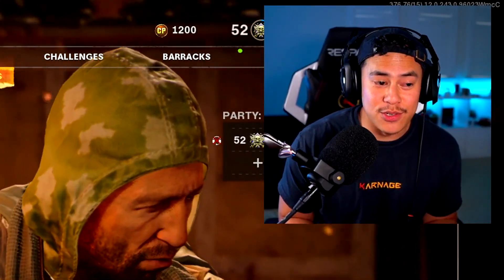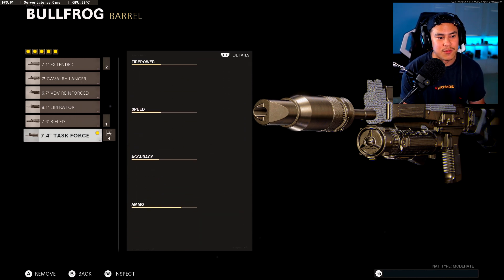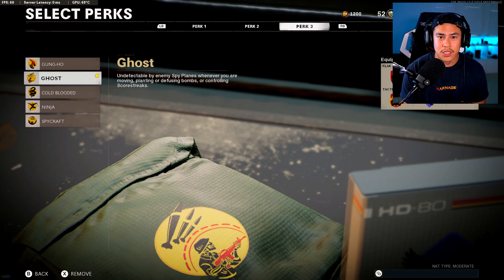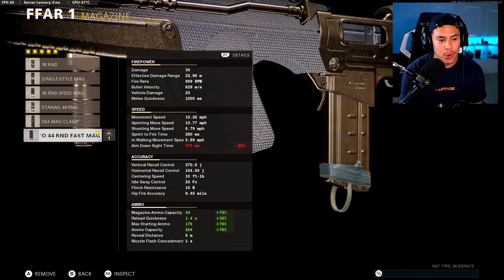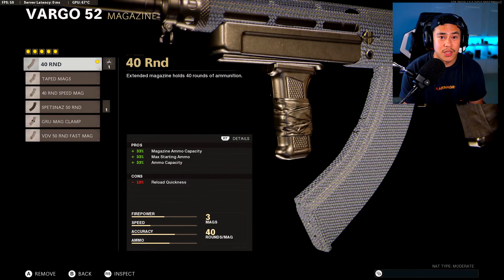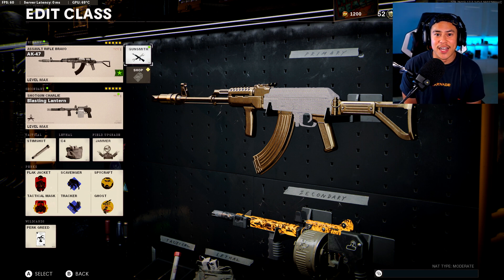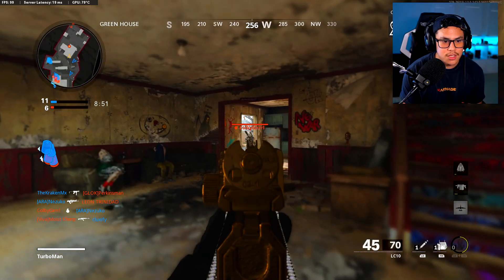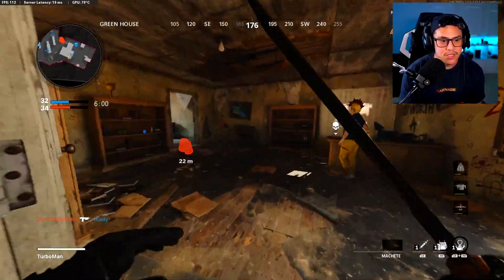*NEW* Top 5 NO RECOIL Meta Class Setups in Cold War 2022!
In this video I showcase cold war best class.  Best class setup cold war. Cold War best class setup. Best class Cold War / Cold War best classes / fastest killing guns Cold War COLD WAR BEST CLASS SETUPS / BEST GUNS in Black Ops Cold War! NEW BEST CLASS SETUPS / BEST GUNS in Cold War!